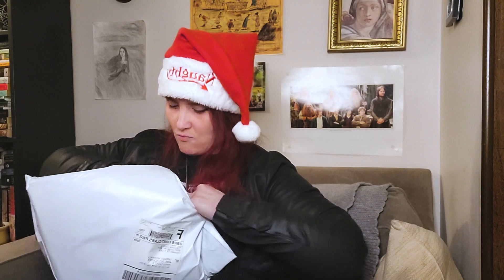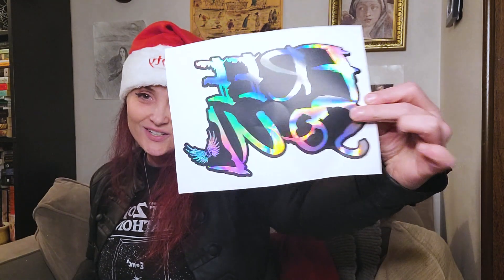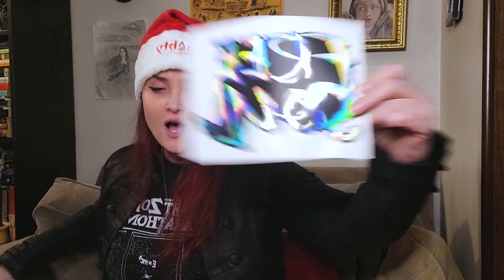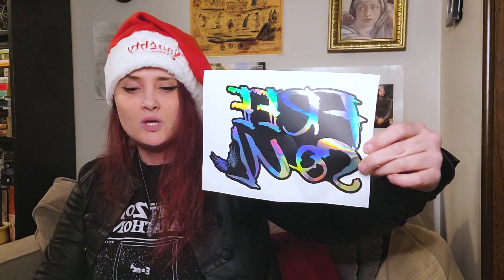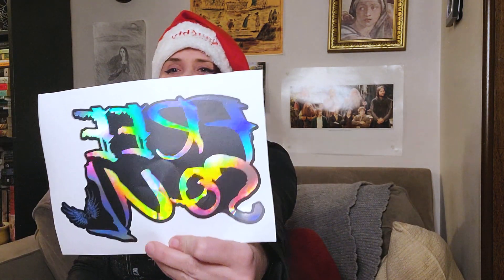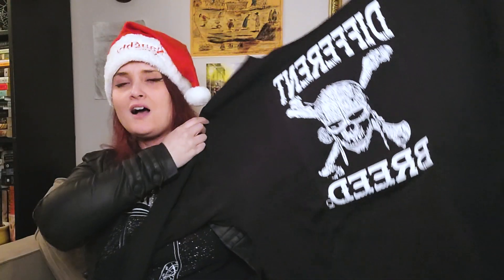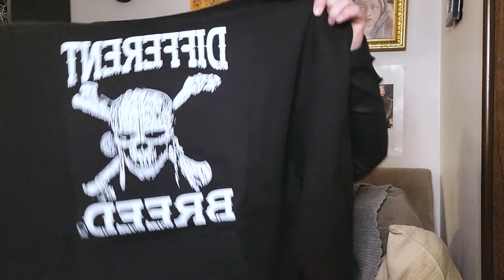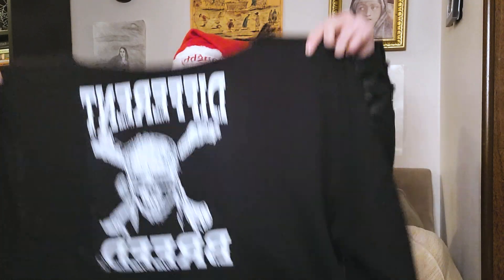UNBOXING: The Drive Clothing (while wearing the 'Naughty' hat)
In this unboxing video, I unbox a new package from The Drive Clothing!